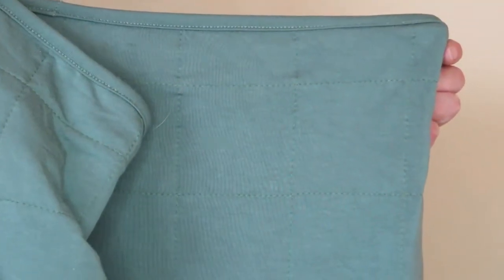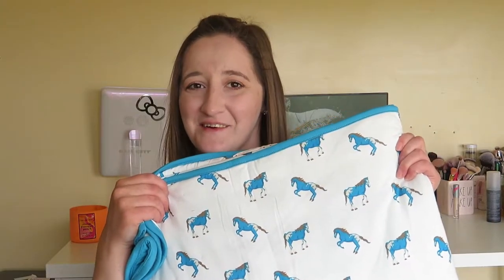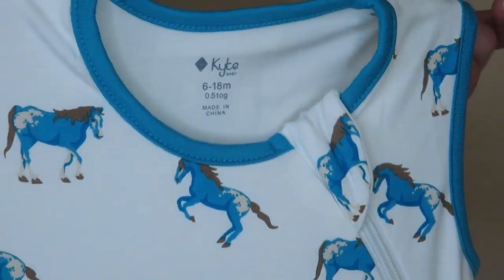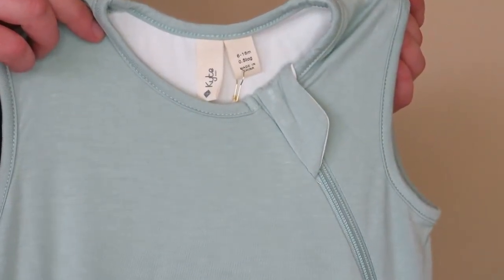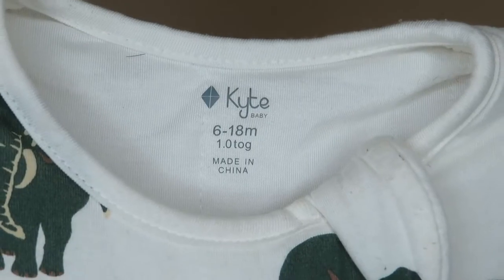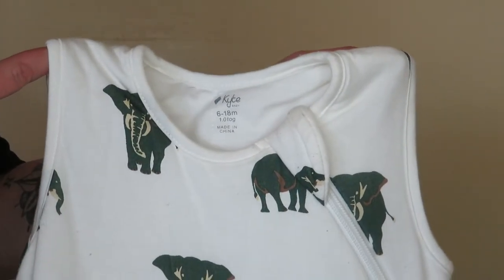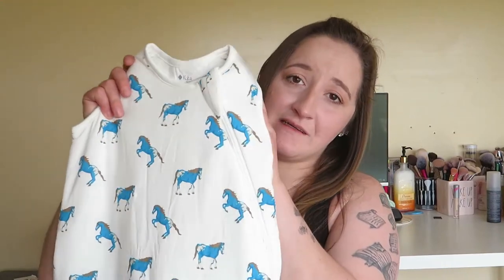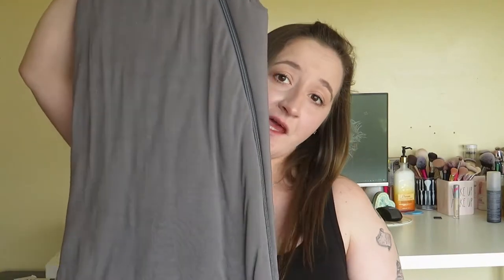My Kyte Baby Collection | Sleep Bags & a few Blankets!